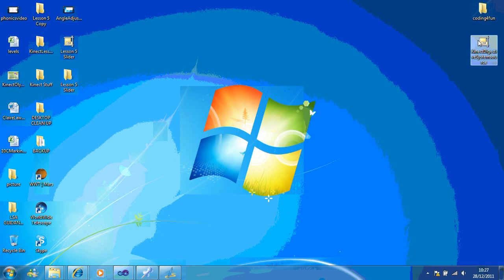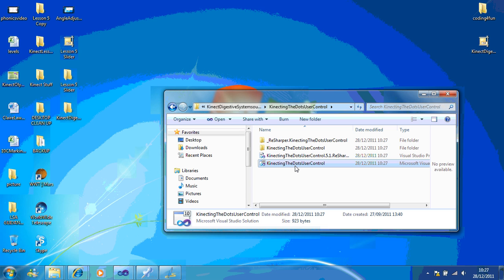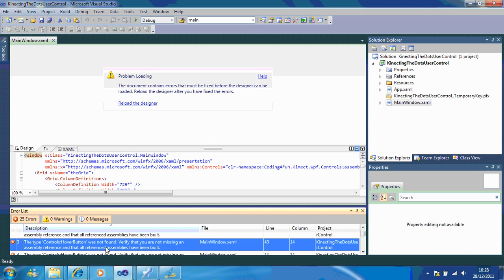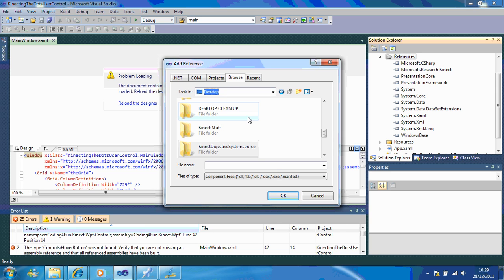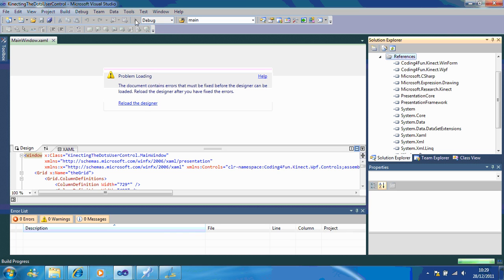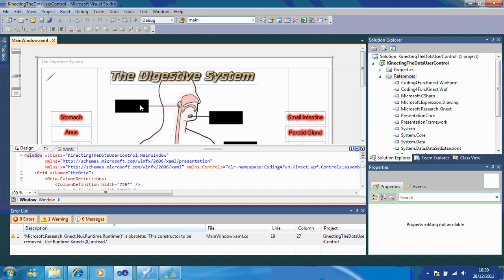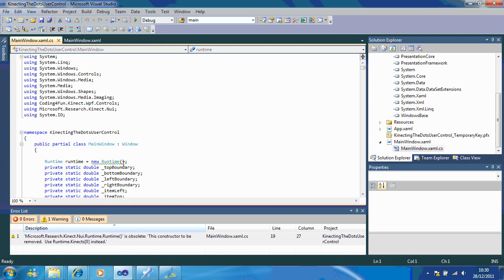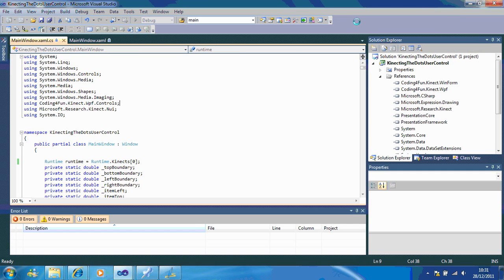Lesson 6 - Coding4Fun fix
Some of you have mentioned that you're having trouble openning applications or you're having trouble viewing the designer because of "hover control" or "coding 4 fun" errors. This video shows you how to add in your own Coding 4 fun reference and it shows you how to run the program so that you can get rid of this annoying error.